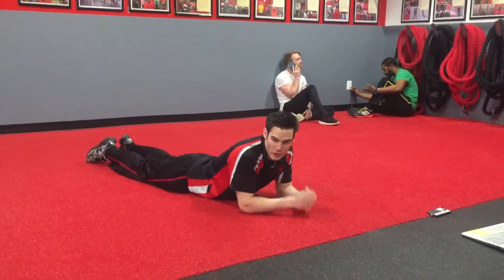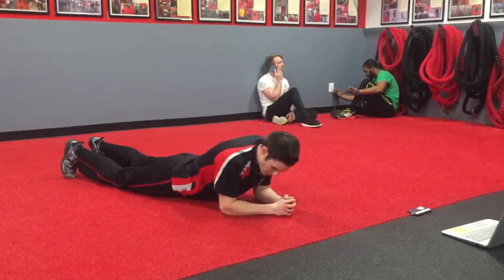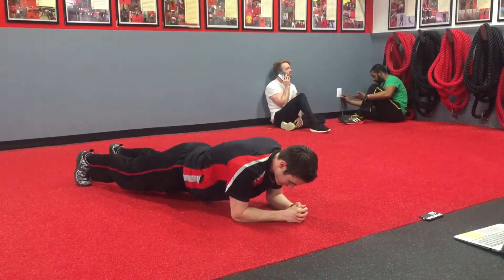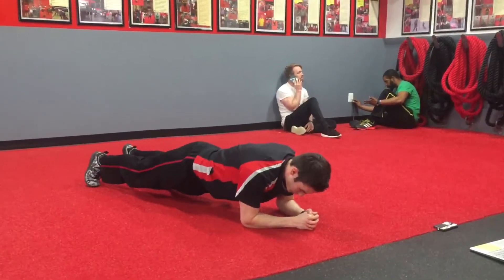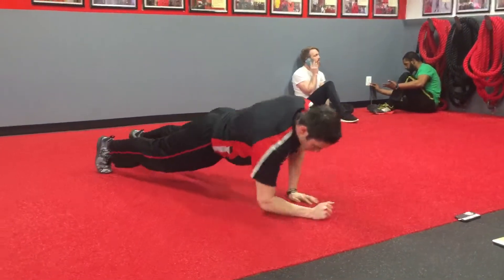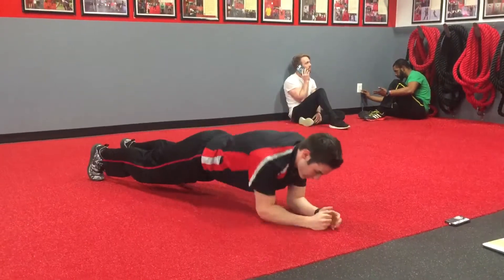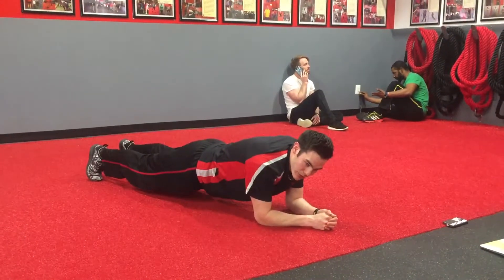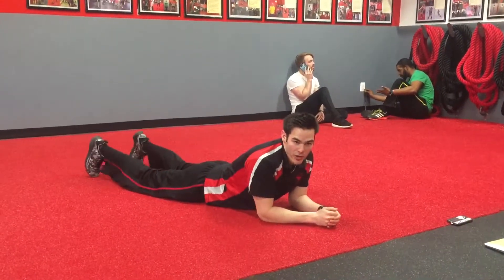Plank with Hip Rotation